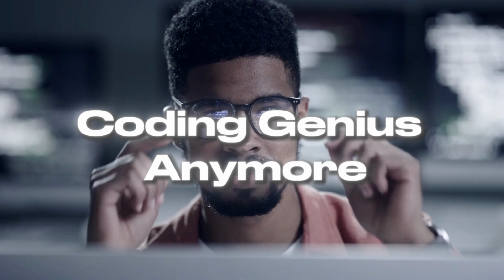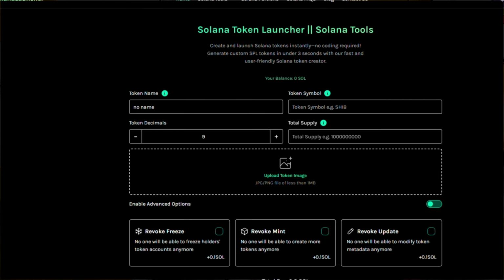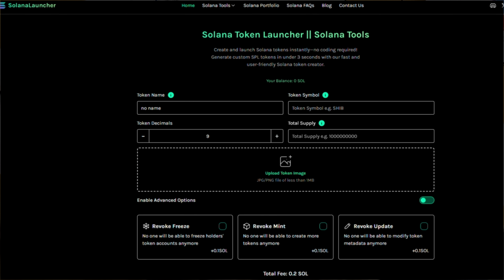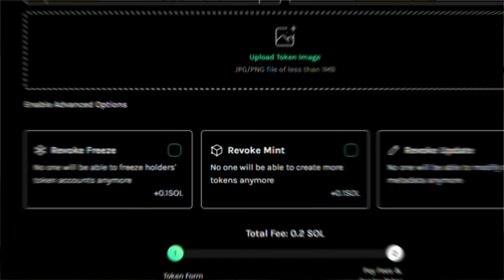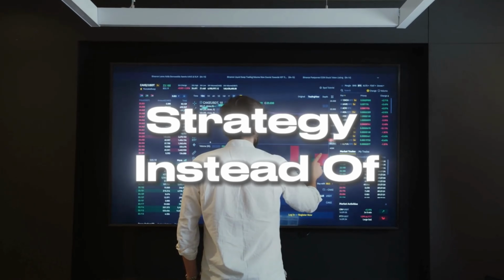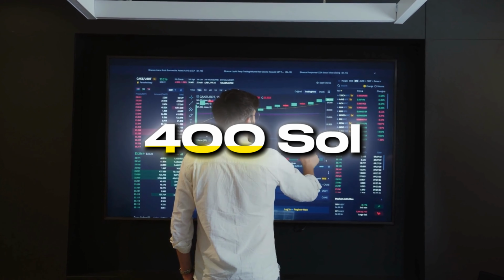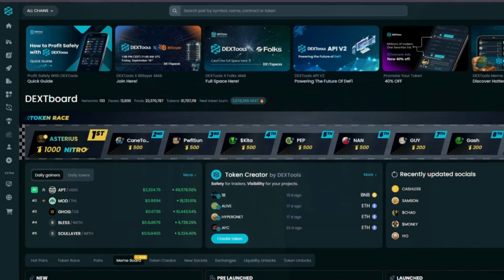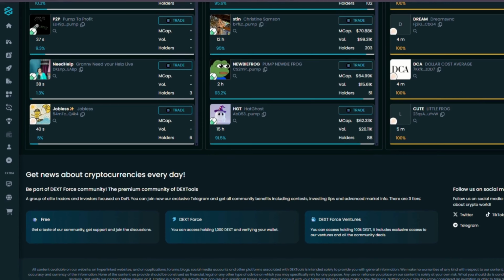How to Build a Meme Coin Empire on Solana in 2025 🚀 Step-by-Step Guide to 100x Crypto Meme Coins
Ever wanted to launch your own meme coin on Solana and hit that 400+ SOL mark? 🚀
In this video, we break down the step-by-step guide to launching a memecoin — from concept to hype, and all the way to your first big bag of SOL. Whether you're new to crypto or planning your next viral token, this tutorial makes it simple.

🔥 Here’s what you’ll learn:

How to create and launch a meme coin on Solana

The best tokenomics strategy for long-term success

How to lock liquidity, burn LP tokens, and build trust

How to run a successful presale and generate hype

Tips to reach 100x or even 1000x meme coin potential